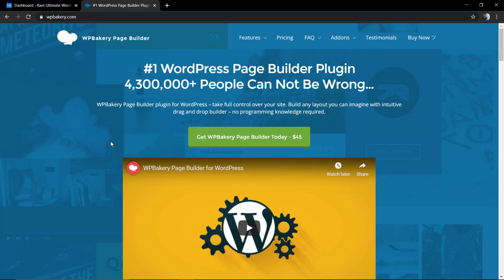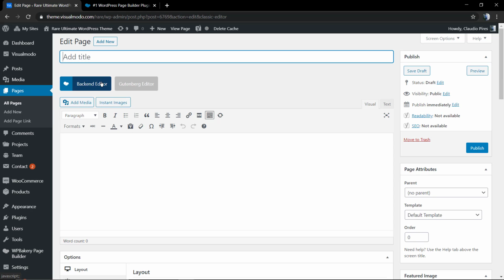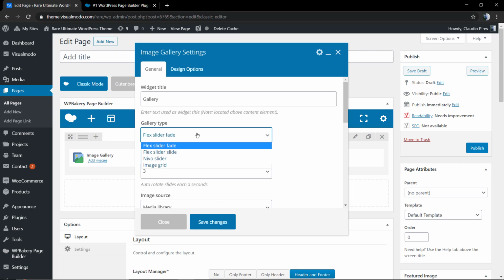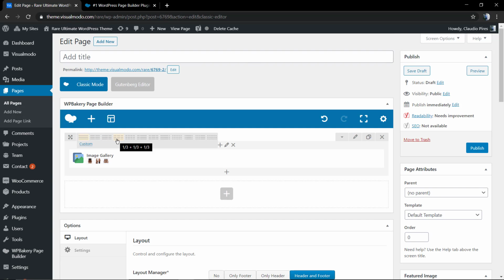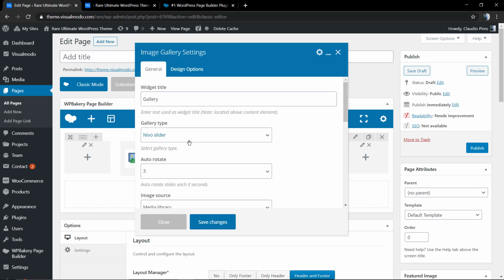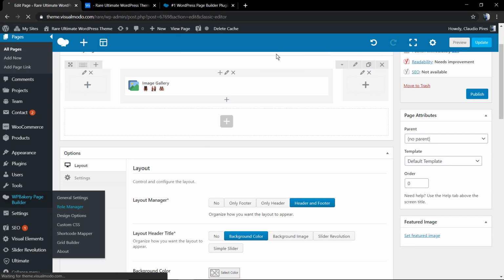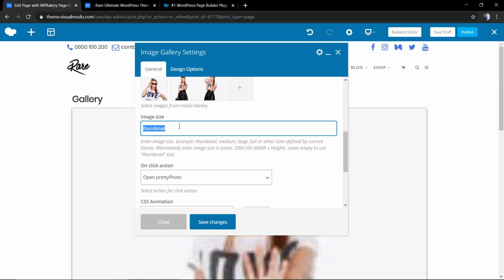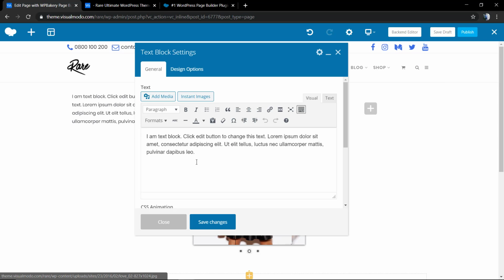Image Gallery WPBakery WordPress Plugin Usage Guide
In today's WordPress plugin video tutorial we'll learn how to use the WPBakery page builder WordPress plugin Image Gallery' element to create a slider gallery of images in WordPress in a simple, fast and easy method. In addition, you'll see how to do that in the back-end and front-end editor with a page layout example creation.